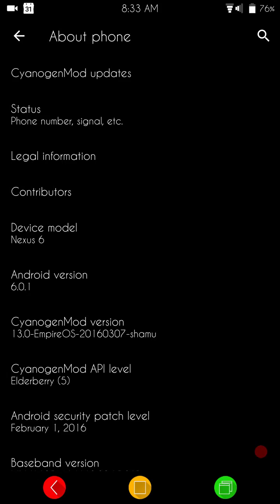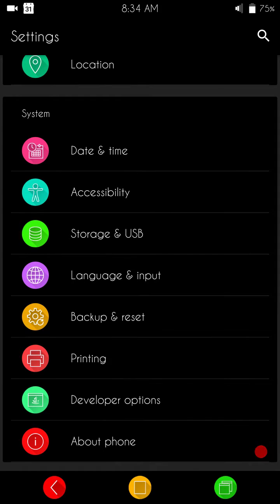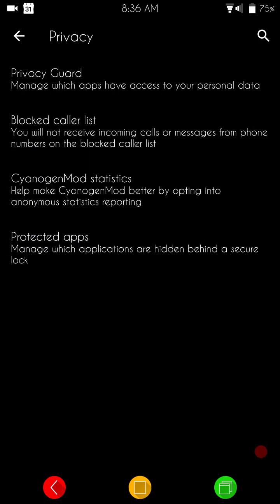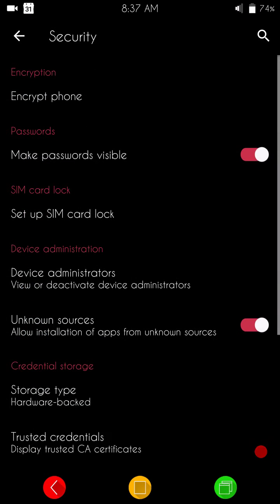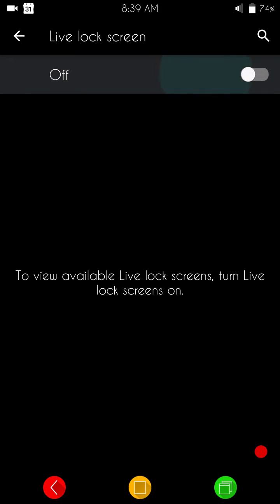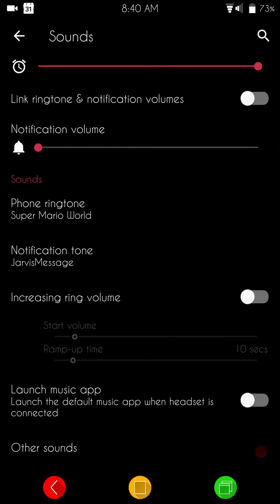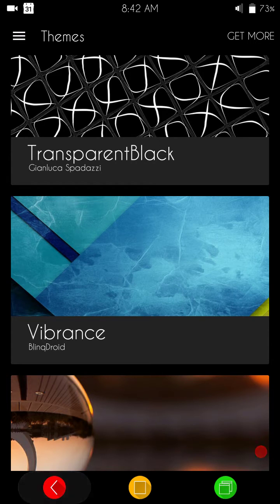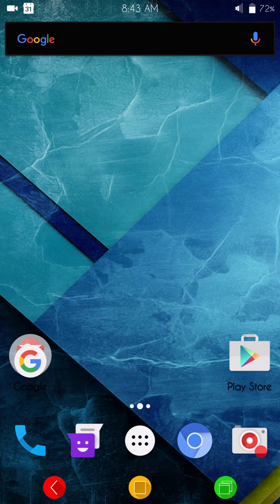CM13-EMPIRE OS for the Nexus 6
This us a CM13 based ROM with tuned and optimized stock CM13 kernel. This dev is sing this project to build a ROM with user requests. So if you like CM13 but it just doesn't have your favorite feature in it, out in a request on the XDA thread and if he or the team like it, they will build it in. Here is the XDA thread link

Here is my Google Plus community link

Here is a link to the Vibrance theme from the Playstore.